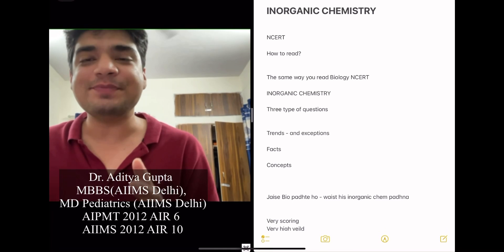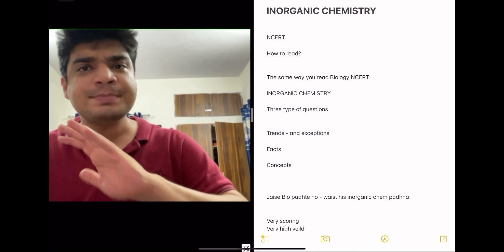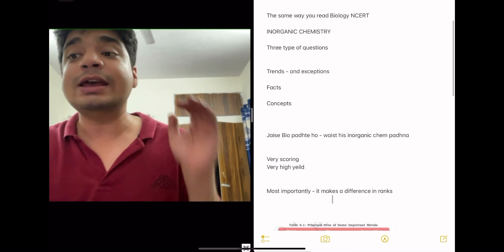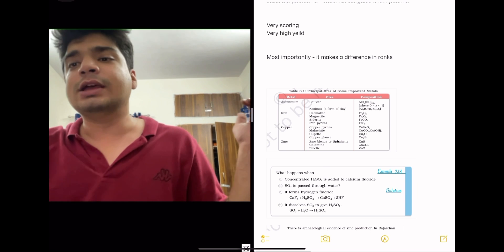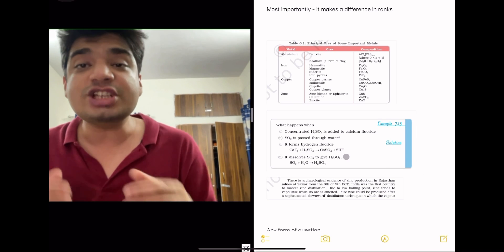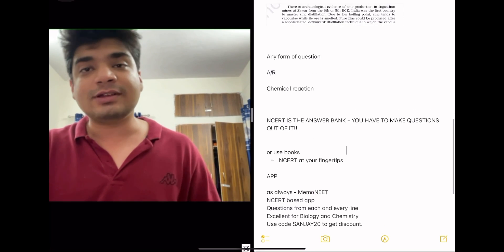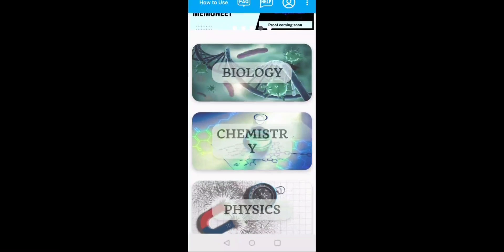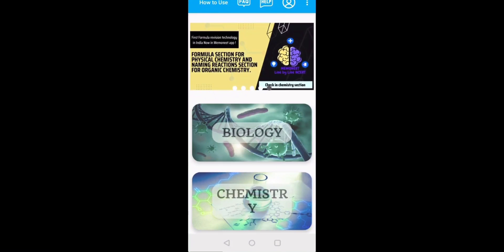Most people don’t know how to read NCERT for chemistry (inorganic)!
You can practise NCERT based MCQs in Bio/ Chem from MemoNEET - an app I personally like a lot!